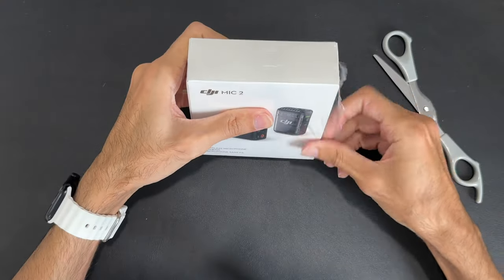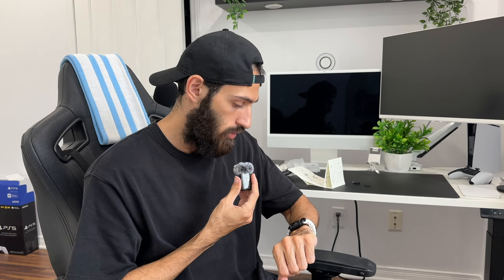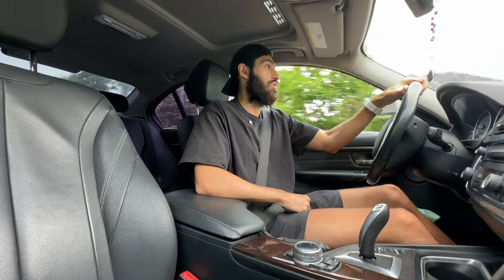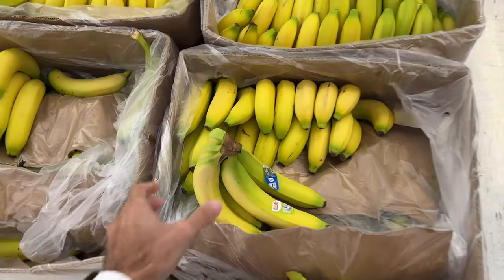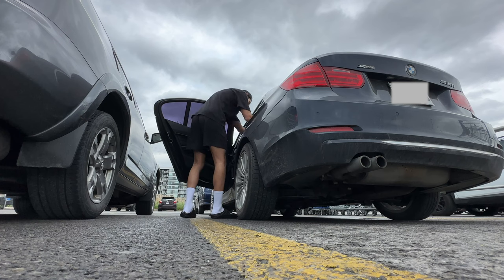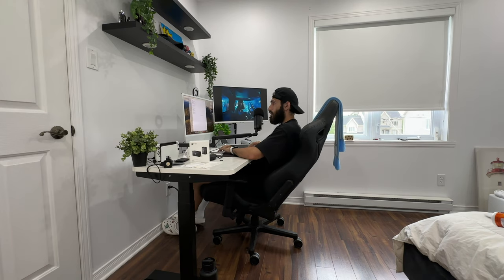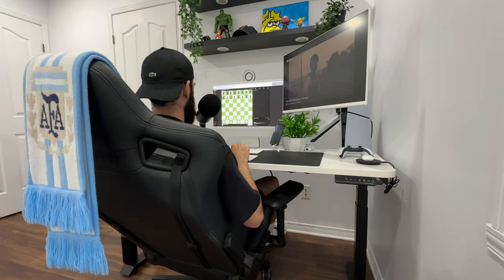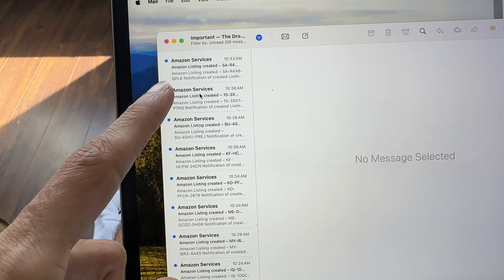SPEND $69,000 WITH ME ON AMAZON FBA INVENTORY + DJI MIC 2 REVIEW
Chapters:
0:00 Intro
0:28 DJI Unboxing
1:01 Mic Test
2:05 Mic Settings
2:38 Why I Stopped Working on my Business
3:49 Chest Day
4:22 Grocery Run
5:00 Noise Reduction Test
5:16 Breakfast of Champions
5:44 Work Session & Spending $54,000
6:37 Sourcing Analysis
7:15 Chess Break
7:48 Spending Another $14,000 on Inventory
8:24 I'm Still Sick
8:49 Final Thoughts on the DJI MIC 2
9:36 Why I Chose DJI & Not Rode
10:27 Outro

DJI MIC 2 (1 TX + 1 RX):